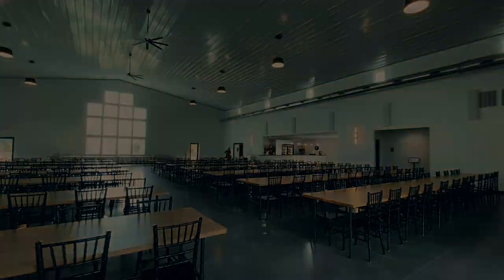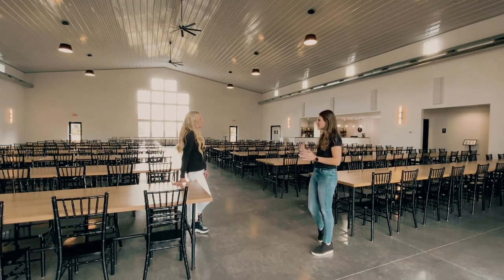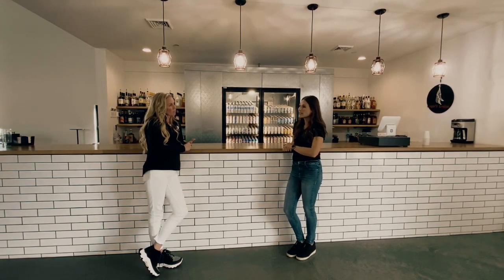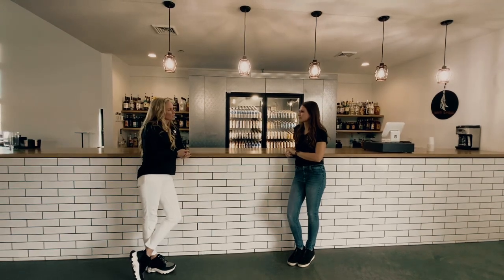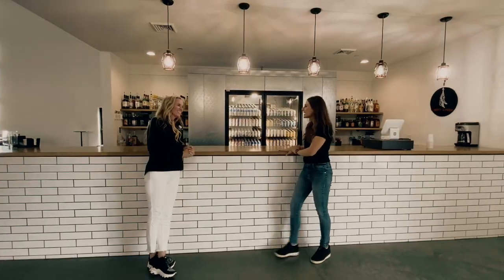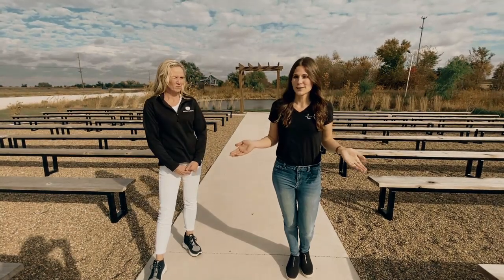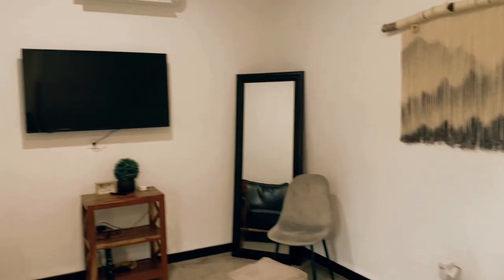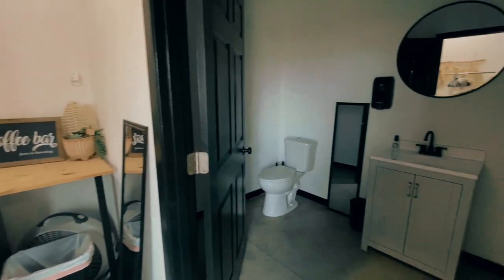Eagle's Ledge Venue Tour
Eagle's Legde is a modern-rustic venue located in central Iowa seating over 400 people!